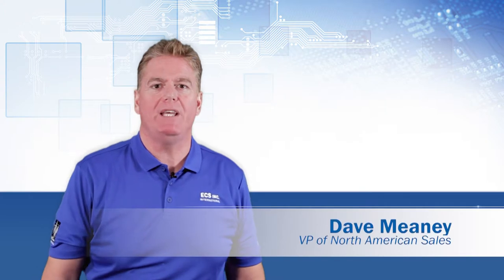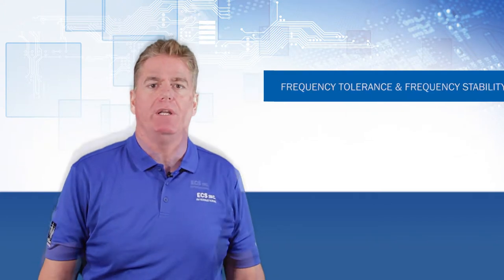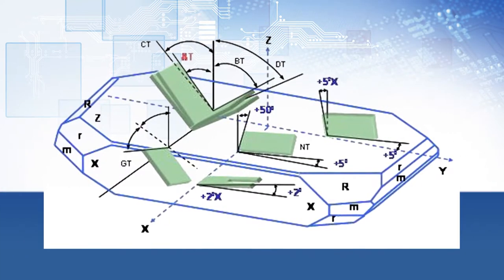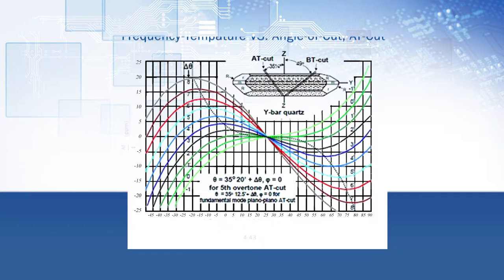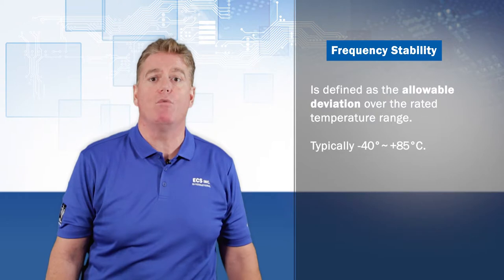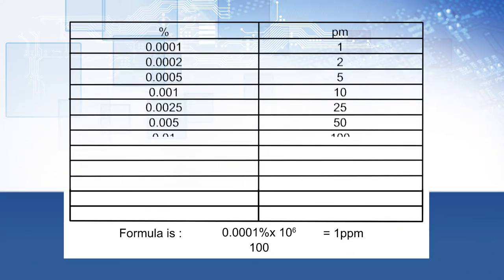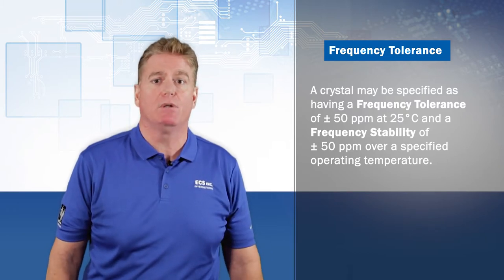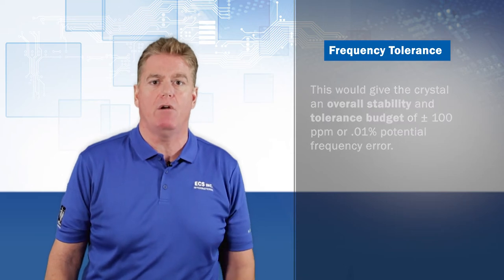Frequency Tolerance & Frequency Stability - ECS Inc. International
To understand Tolerance and Stability we must first look at the quartz itself because the density and structure of Quartz varies with temperature. You will see Frequency deviations as the temperature changes. By cutting the quartz at different angles you can optimize the Quartz blank to perform better in a specific application. For some of today’s most stringent applications that require high stability and wide temp ranges we would use an AT cut Crystal blank.

The Frequency Tolerance of a crystal is defined as the allowable deviation from the specified Frequency when measured at 25 degrees Celsius or room temperature.

The Frequency Stability is defined as the allowable deviation over the rated temperature range. Typically minus 40 degrees to 85 degrees Celsius.

Something to remember is that Tolerance & Stability are cumulative when managing your accuracy budget. They are typically expressed in parts per million or sometimes as a percentage of the frequency.

For instance, a crystal may be specified as having a frequency Tolerance of plus or minus 50 parts per million at 25 degrees Celsius and a frequency Stability of plus or minus 50 parts per million over a specified operating temperature. This would give the crystal an overall stability and tolerance budget of plus or minus 100 parts per million or .01% potential frequency error.